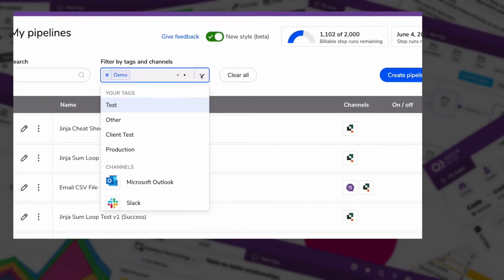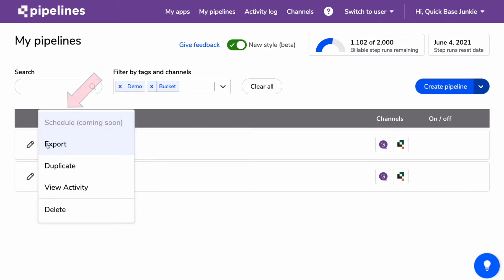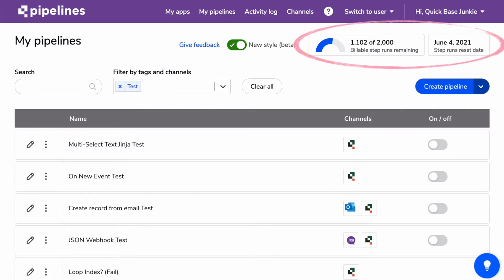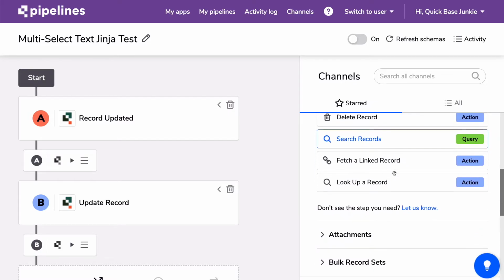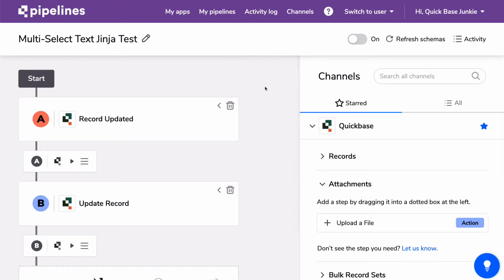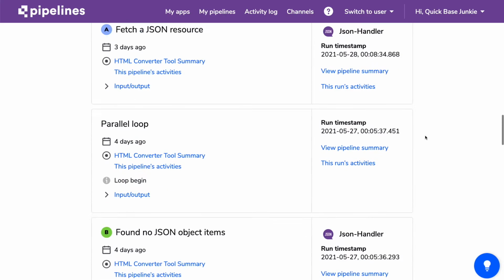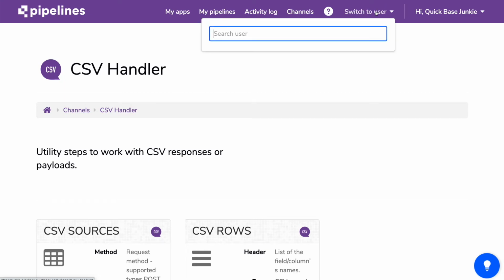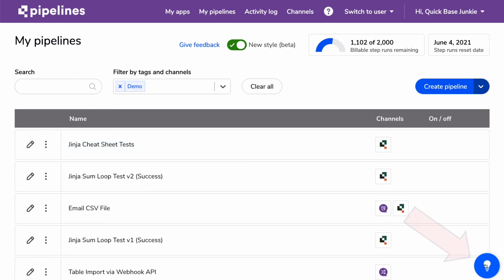New to Quickbase Pipelines? Let's take a tour!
If you're just getting started with pipelines and don't yet know you're way around the interface... join me on this tour!

I'll walk you through what's what in the Pipelines interface.

Before the tour begins, set up your Pipelines access if you haven't already.

Stops on the tour:
0:21 My Pipelines
1:46 Pipeline Info
2:55 Pipeline Designer
5:45 Activity Log
6:55 Channels
7:29 Switch to User
7:45 My Preferences